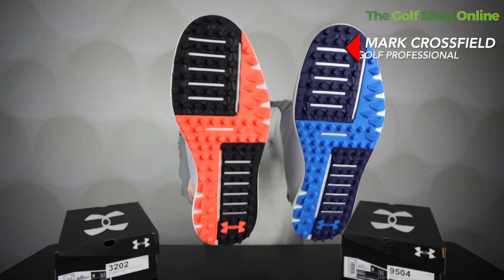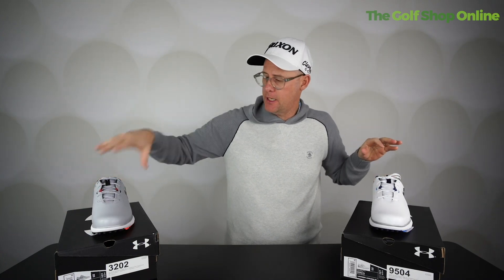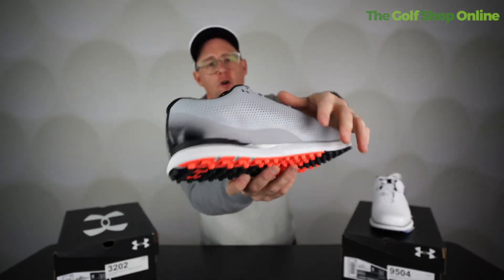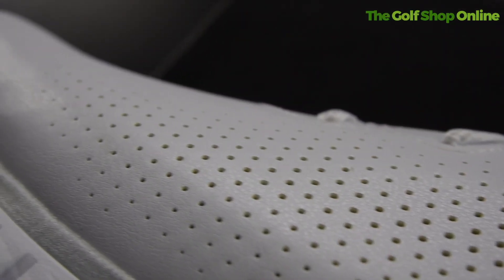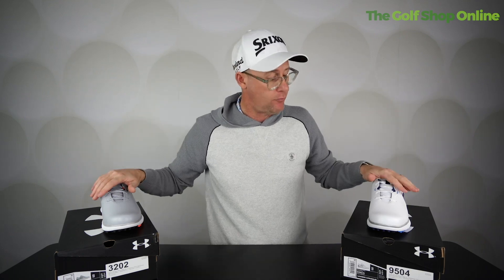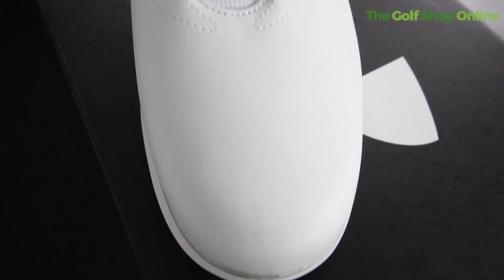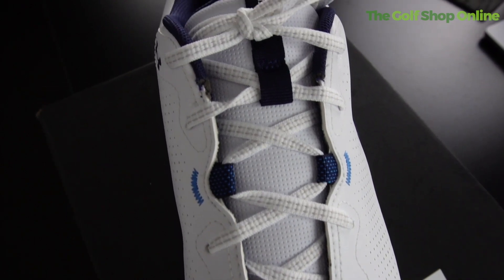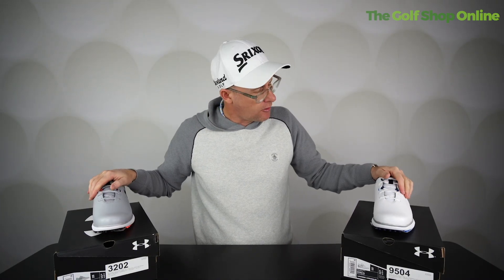Unveiling the Surprising Comfort of Under Armour Glide 2 Golf Shoes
Join Mark Crossfield for a comprehensive review of the remarkable UA Glide 2. In this video, Crossfield showcases the cutting-edge features of this golf shoe, highlighting its comfortable fit, impressive traction, and sleek design, demonstrating how it brings a new edge to your game.